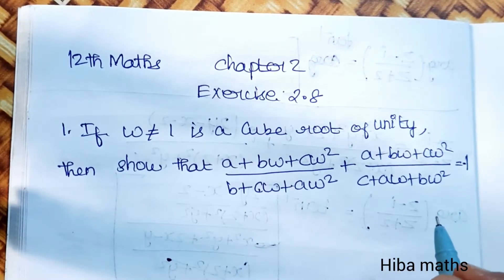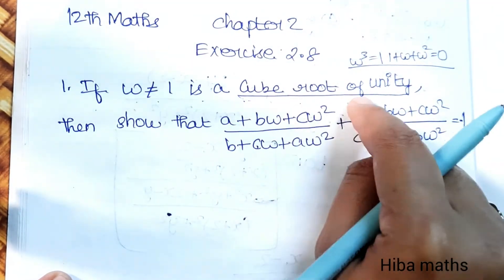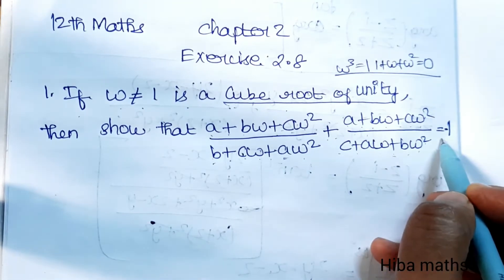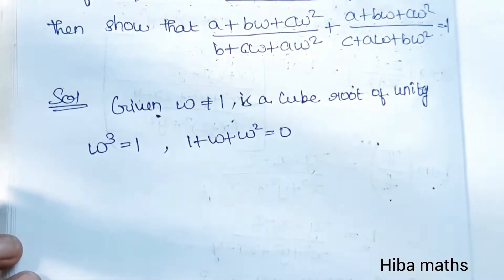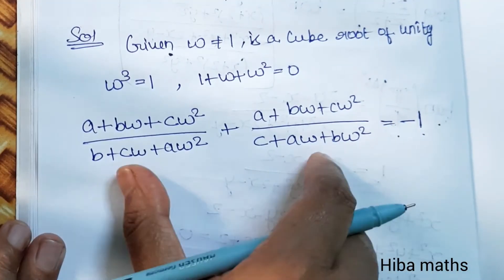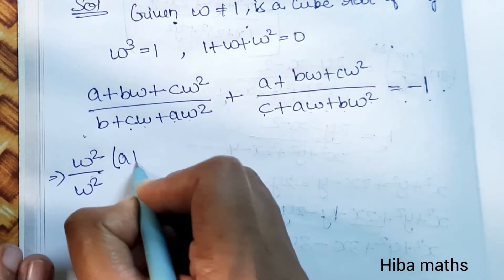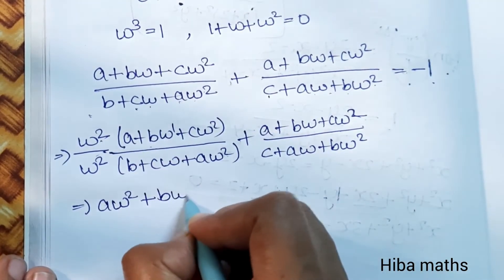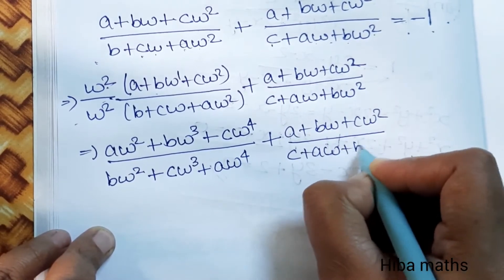12th maths exercise 2.8 question 1 | TN class 12 maths | chapter 2 | hiba maths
12th maths exercise 2.8 question 1 | TN class 12 maths | chapter 2 | hiba maths